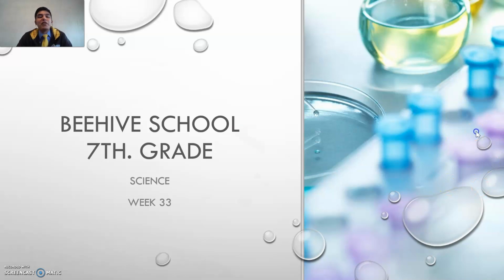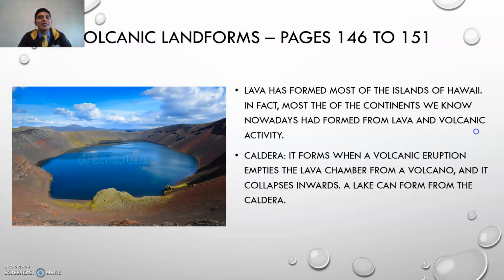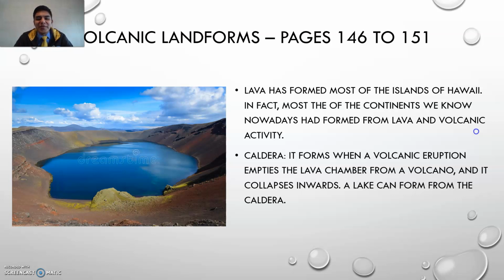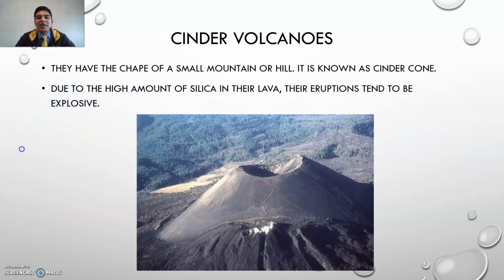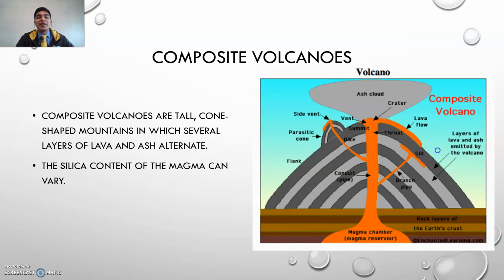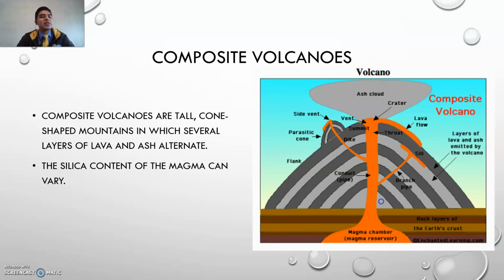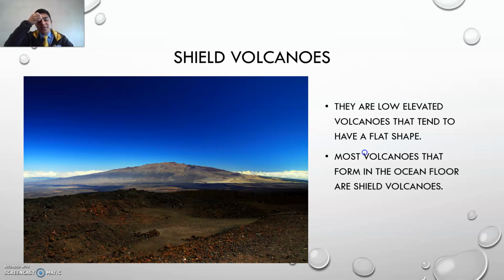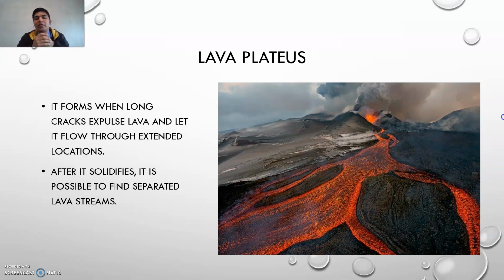7th Grade 33